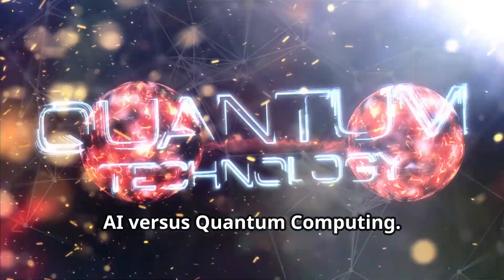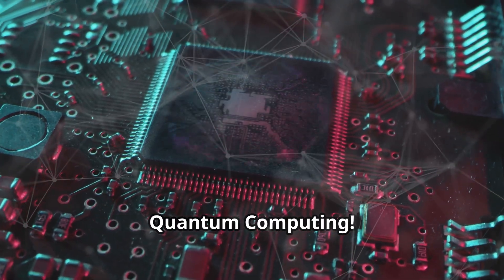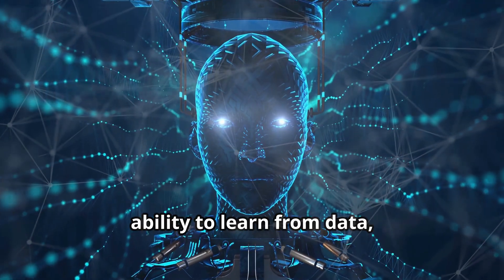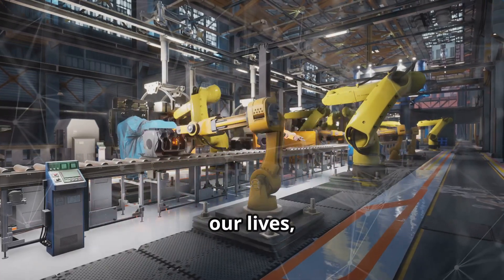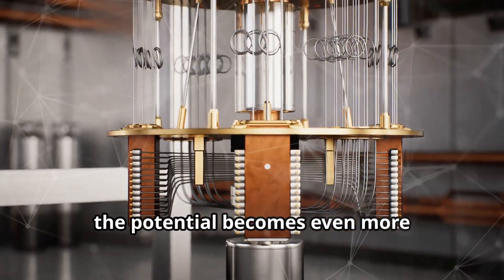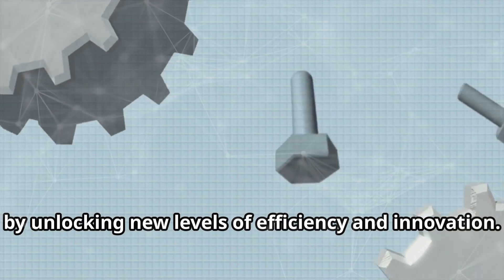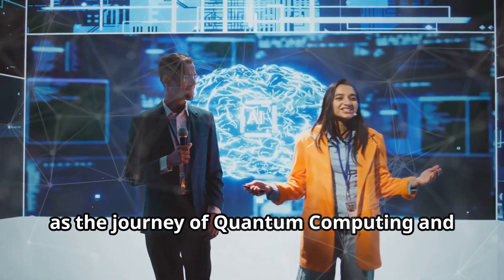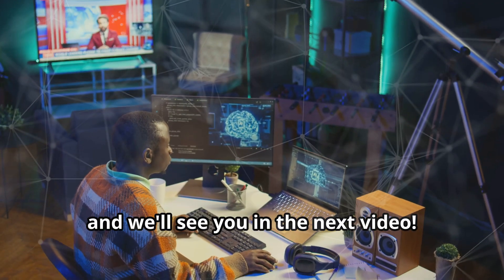AI vs Quantum Computing: The Ultimate Tech Showdown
Dive into the fascinating world of cutting-edge technology! This video breaks down the key differences between Artificial Intelligence (AI), focused on simulating human intelligence through data on classical computers, and Quantum Computing, which leverages quantum mechanics for unprecedented computational power to solve complex problems. Learn about their unique purposes, underlying principles, current applications, and future potential.